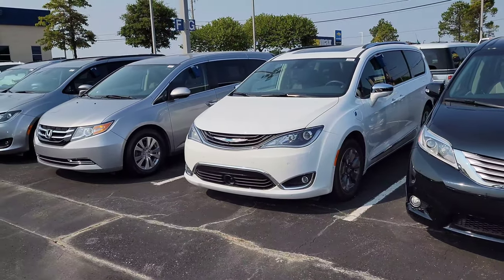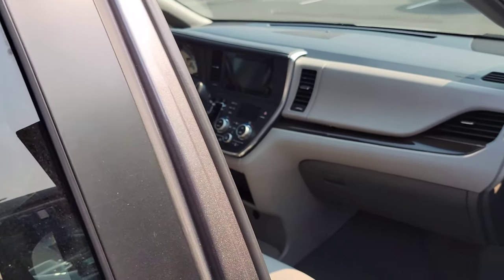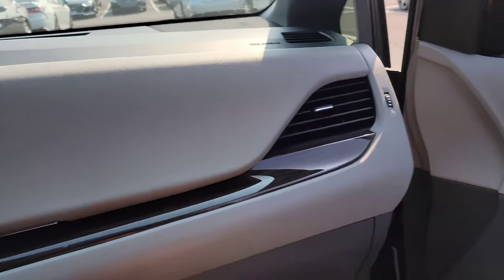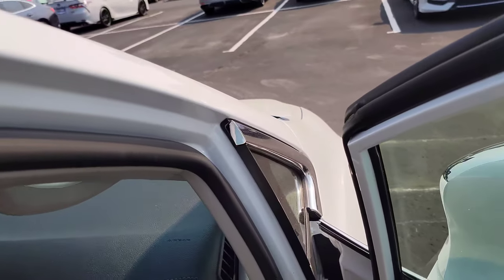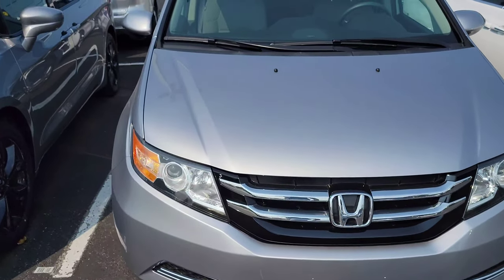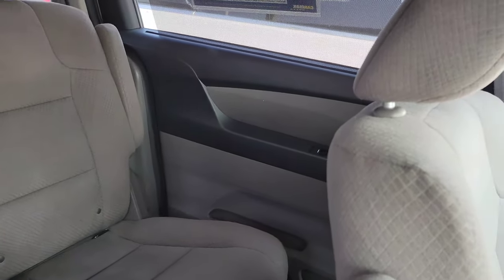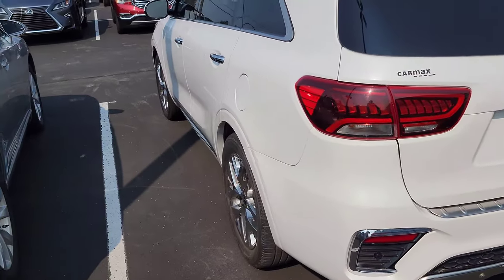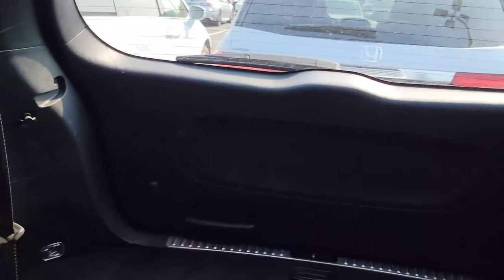The Minivan is the most practical vehicle of all time!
The delivery is shotty, but the message is spot on. What type of vehicle has more utility?  Wide sliding doors, miles of cargo room, ease of operation , and cup holders galore leave the Minivan with no rival for family haulin'.